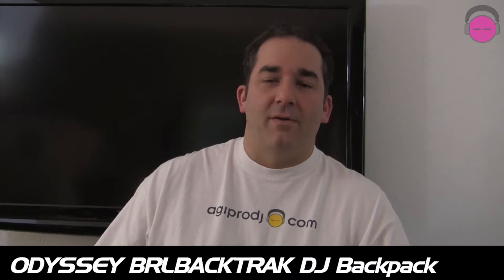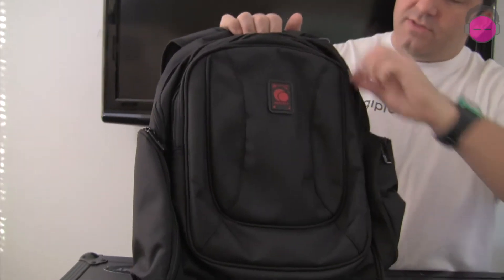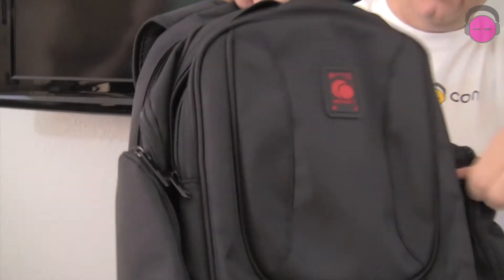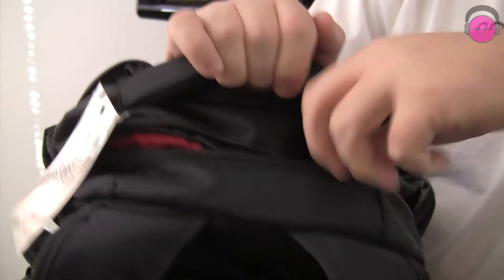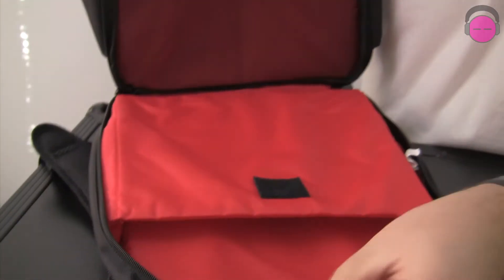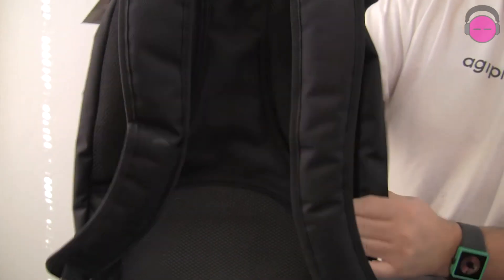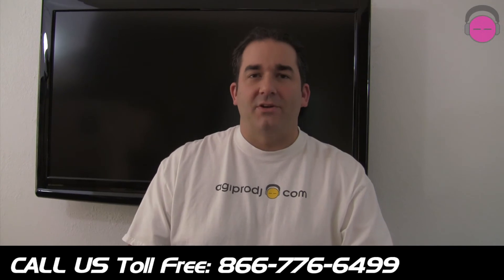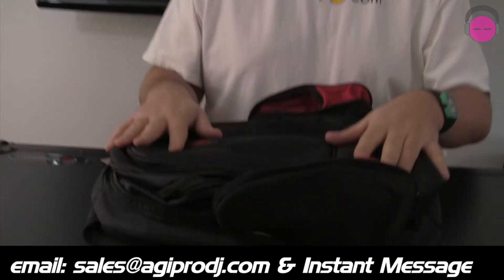Odyssey BRLBACKTRAK Digital Gear DJ Backpack | agiprodj.com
Part of Odyssey's Redline Series, DJ Ty shows off the brand new BRLBACKTRAK.